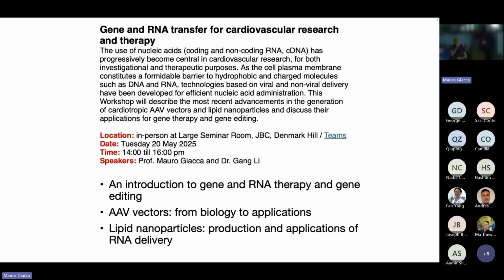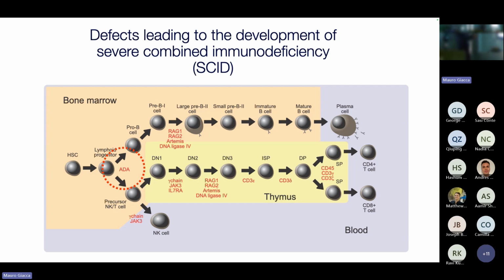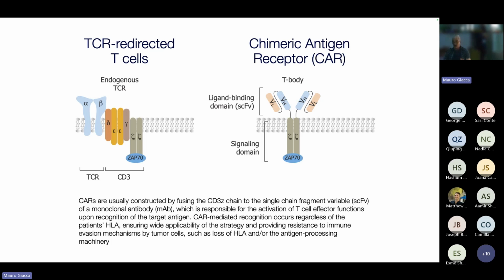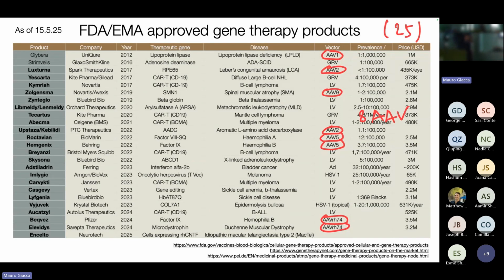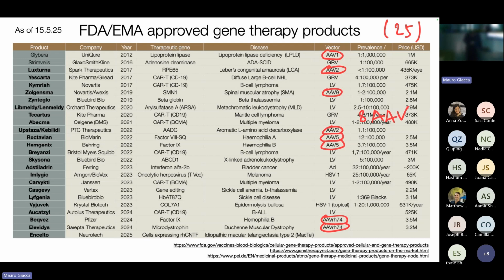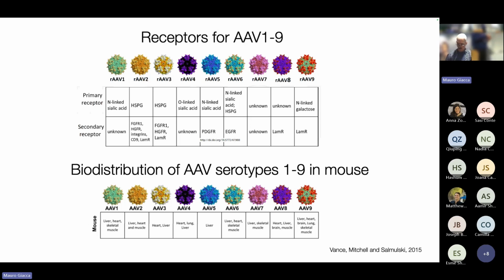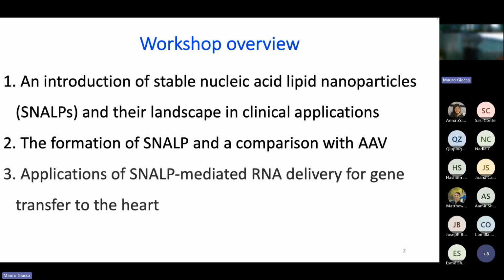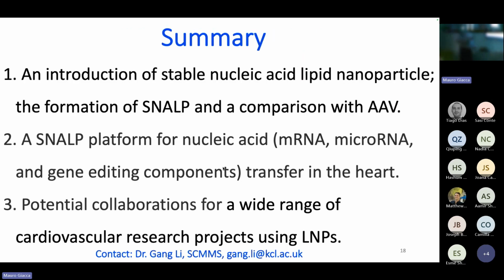BHF Centre Technology Workshop May 2025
The use of nucleic acids (coding and non-coding RNA, cDNA) has progressively become central in cardiovascular research, for both investigational and therapeutic purposes. As the cell plasma membrane constitutes a formidable barrier to hydrophobic and charged molecules such as DNA and RNA, technologies based on viral and non-viral delivery have been developed for efficient nucleic acid administration.

This Workshop describes the most recent advancements in the generation of cardiotropic AAV vectors and lipid nanoparticles and discusses their applications for gene therapy and gene editing.